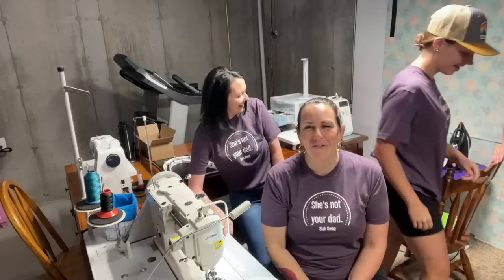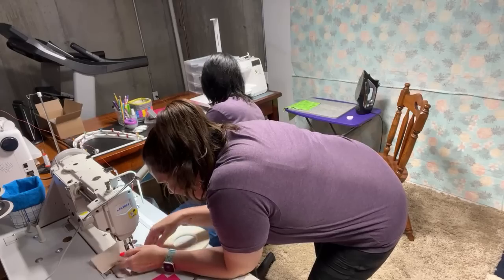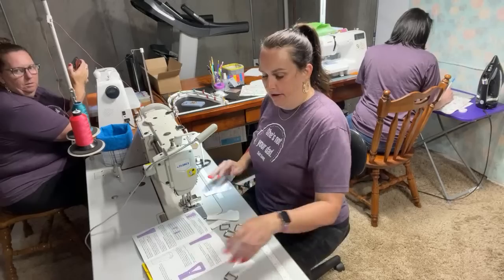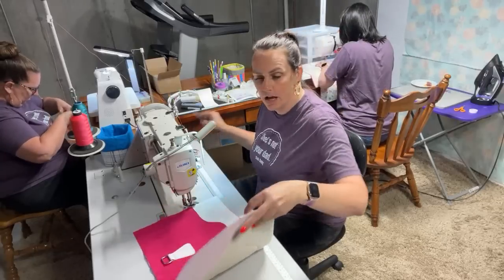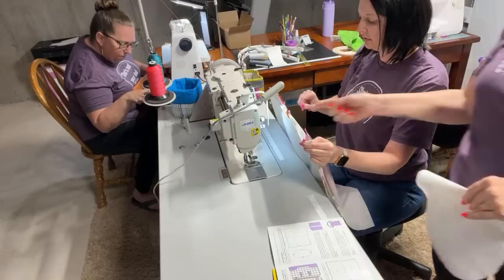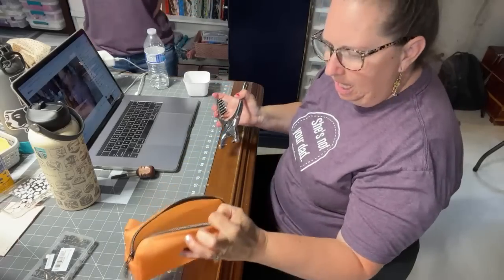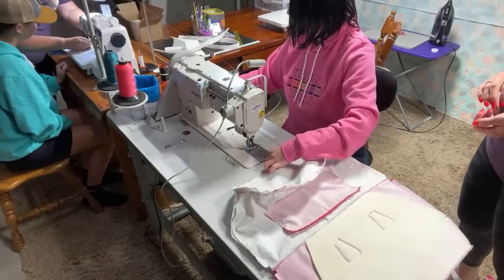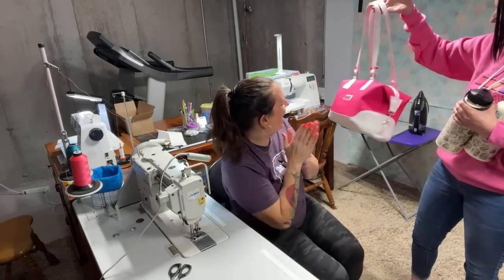No longer live: Second Sew In The States- Missouri Edition